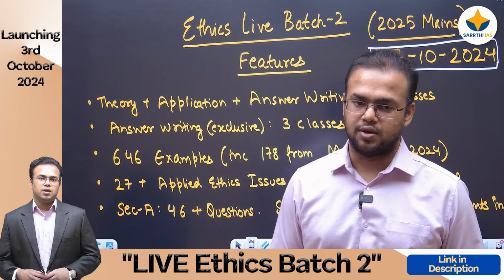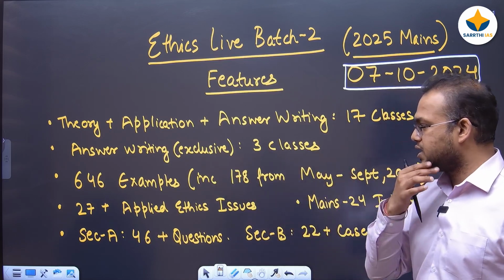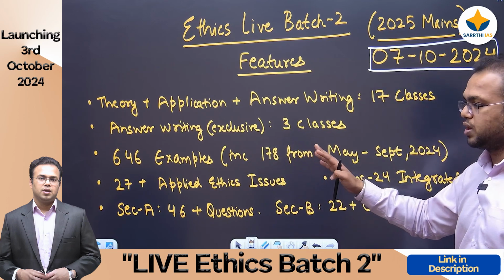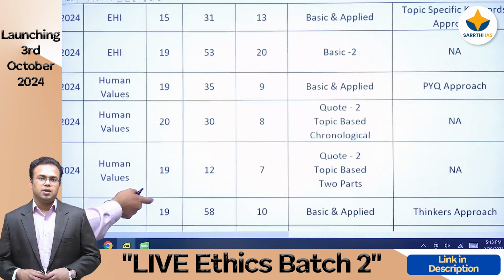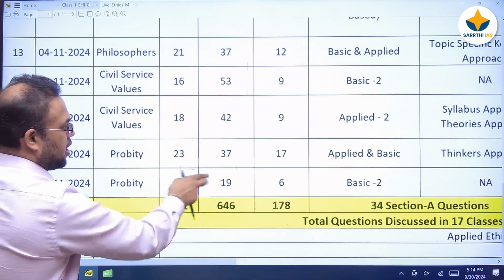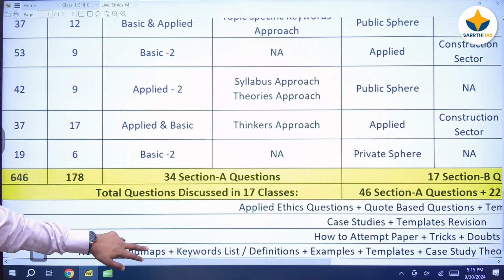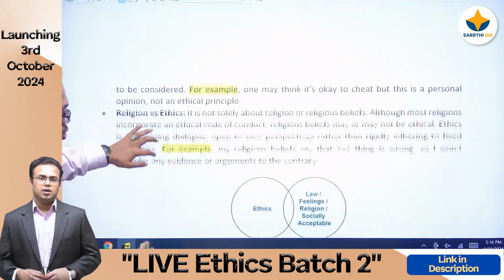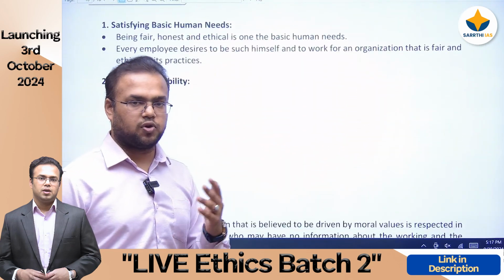🚀 Launching LIVE Batch 2 | Ethics Paper Preparation for UPSC Mains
Ethics Mains Module for 2025

Bundle Course – Ethics Mains Module + Essay Mains Module for 2025

Decode Ethics 5.0 Part-A

Decode Ethics 5.0 Part-B

Decode Ethics 5.0 Both Parts